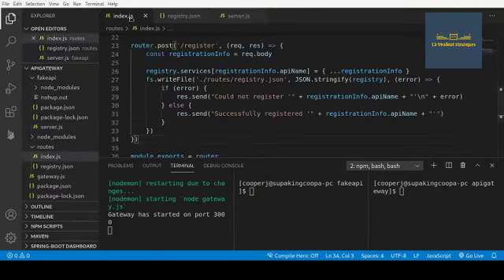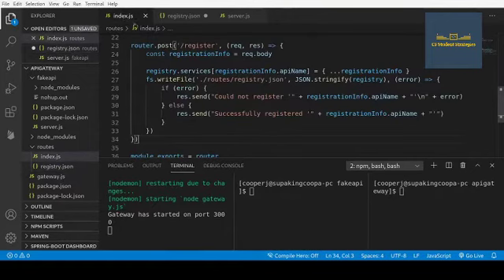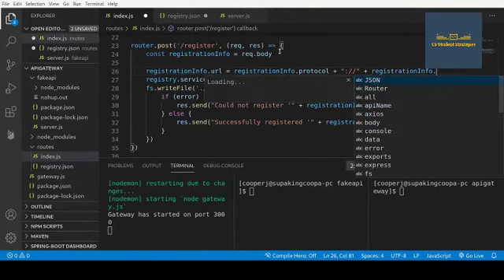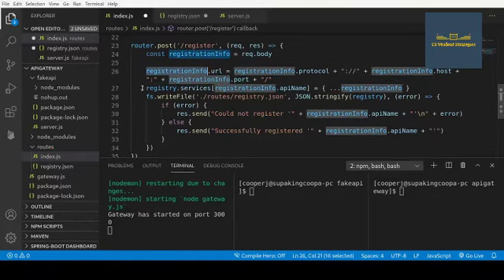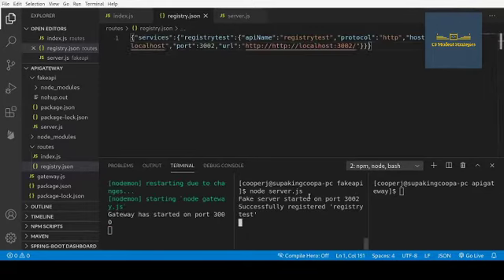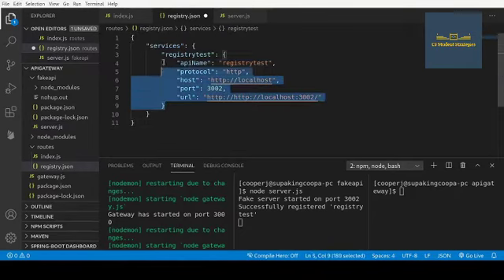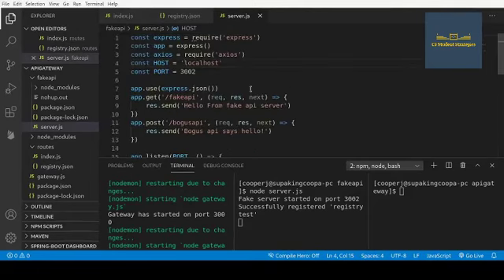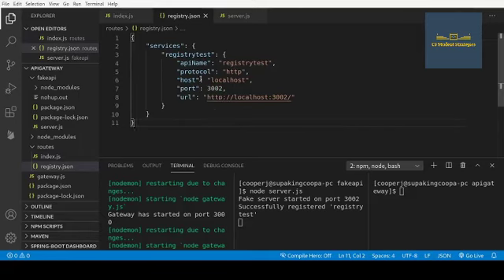Part 8 - House Keeping: Registration Update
Tre' removes some redundant code and makes the api registration process a little easier.